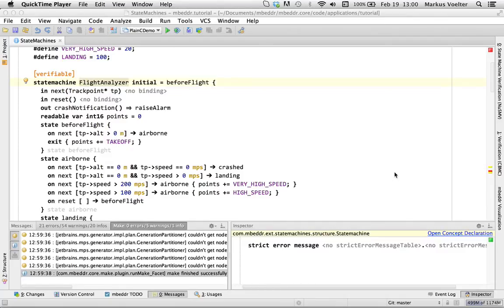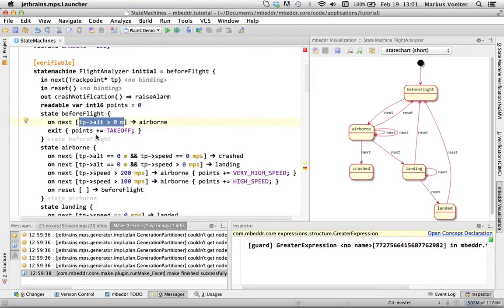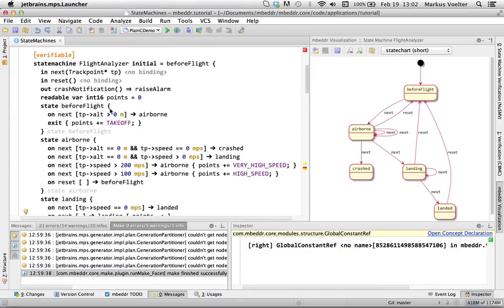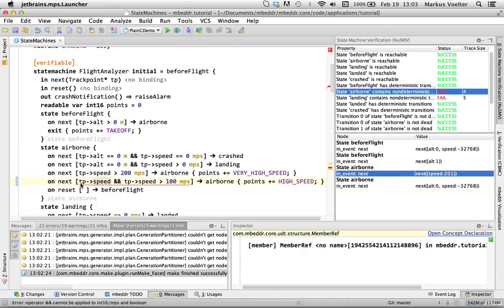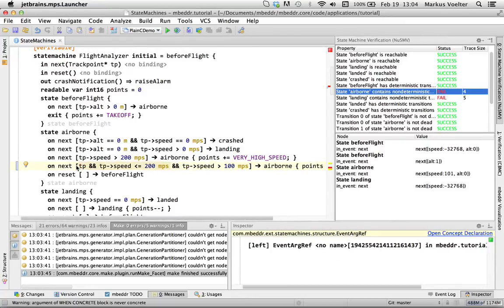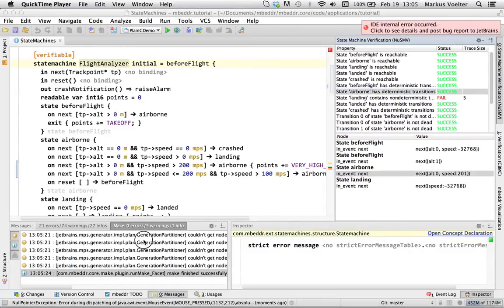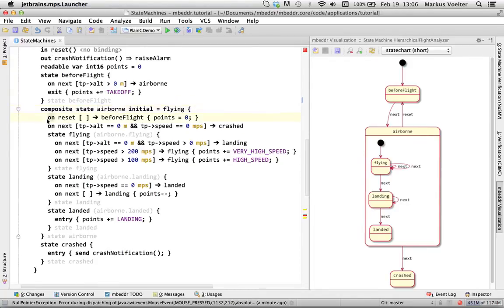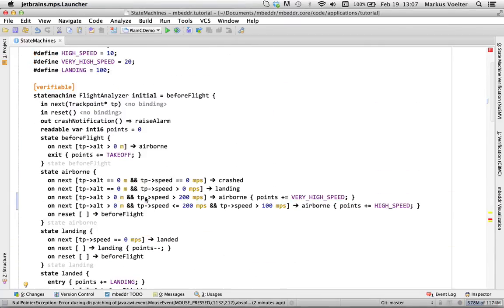mbeddr step-by-step: State Machines